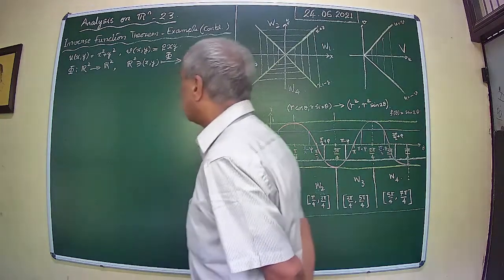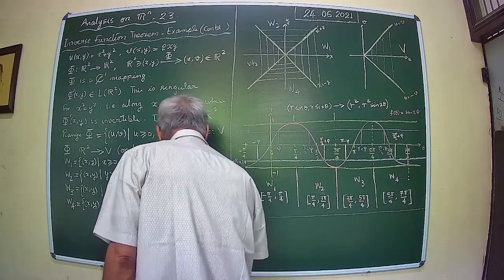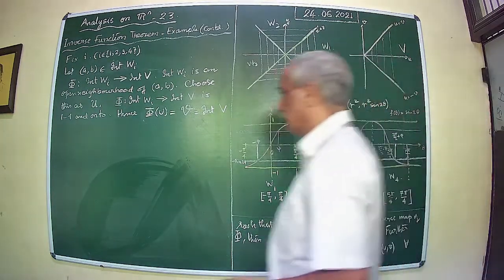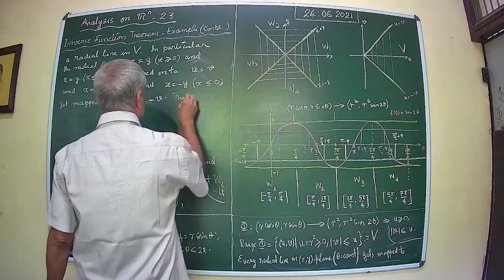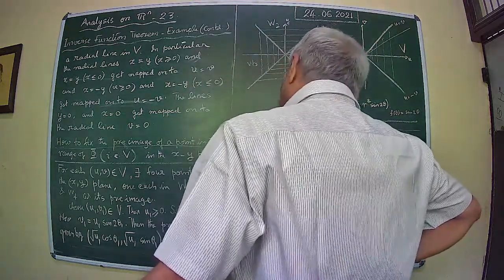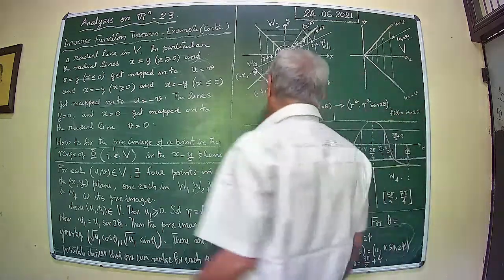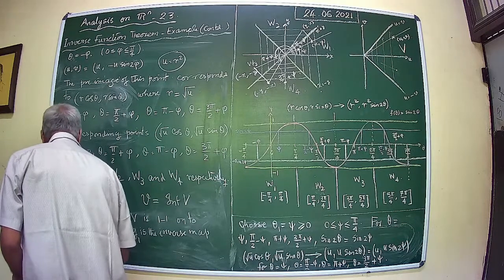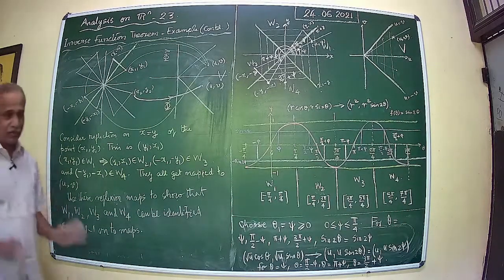Analysis on R^n - 23- Inverse Function Theorem - Example (Contd...)